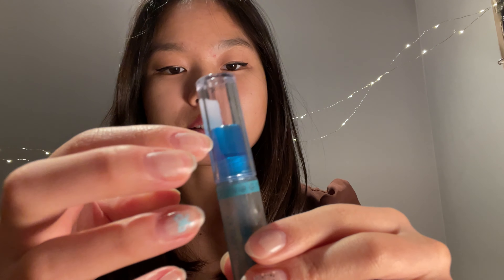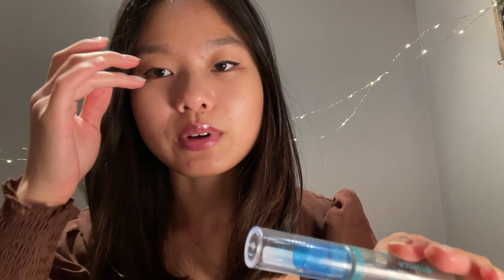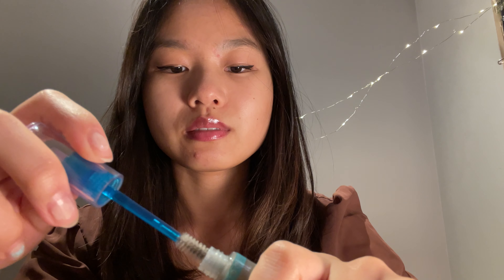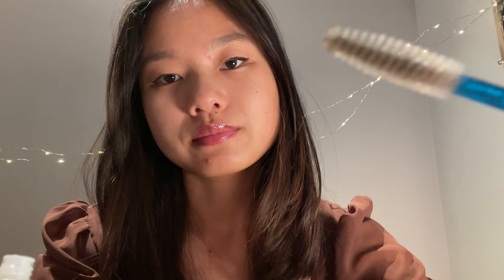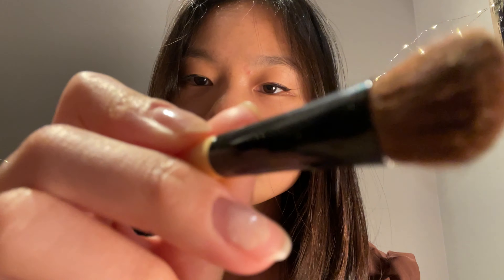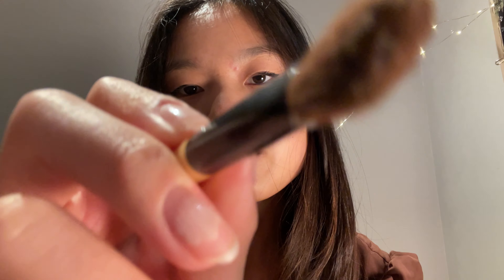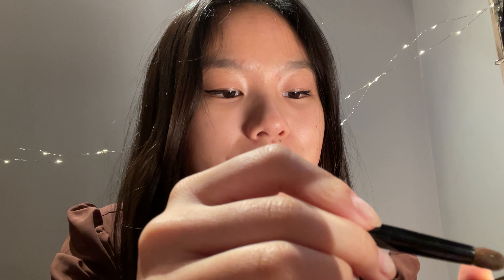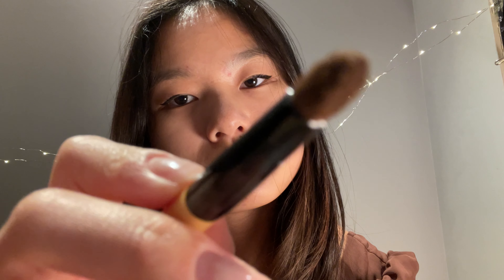ASMR Doing Your Fall Makeup ☕️ (Layered Brushing and Tapping)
Welcome back to my ASMR channel! In this video I’m doing your fall makeup featuring layered brush sounds.